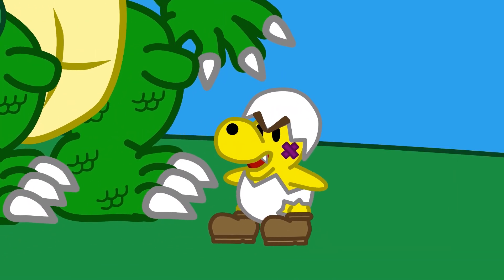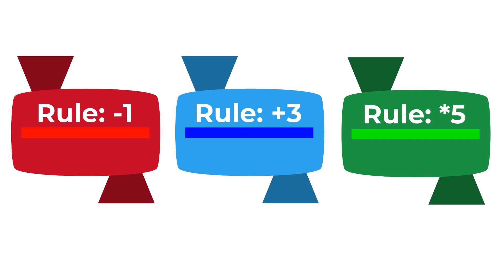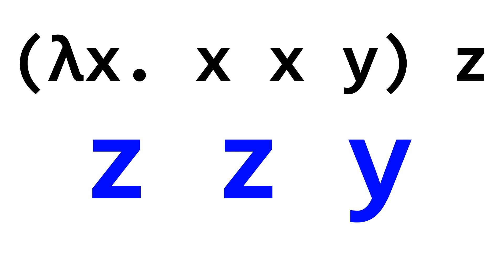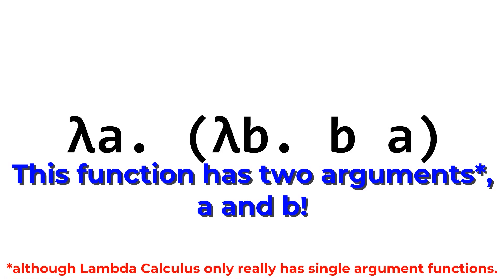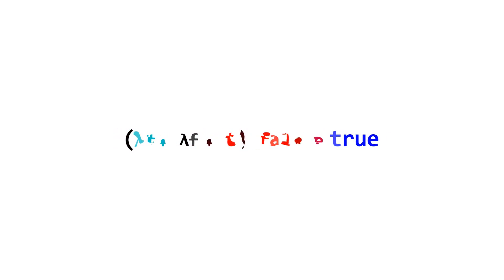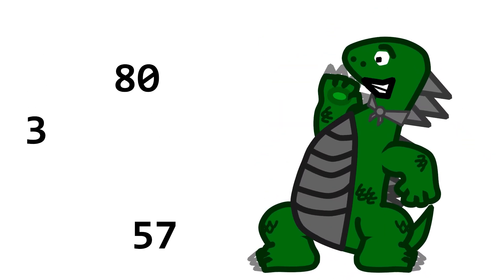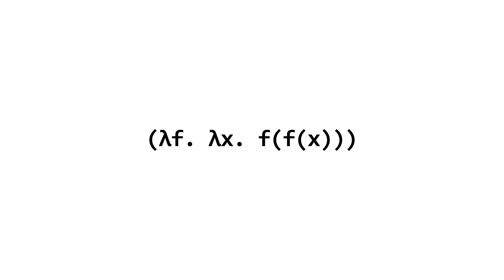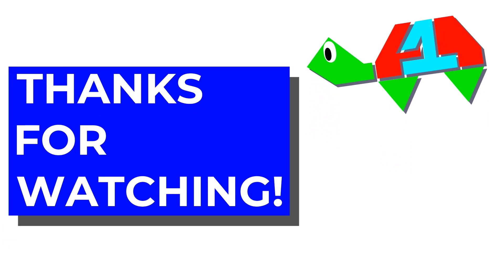Lambda Calculus!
(It's now called the Bale of Esoturtles because why not.)

Have you ever wanted to have a programming language/mathematical system that literally just took functions and applied other functions to them? Well too bad, because that's what Lambda Calculus is! And it's Turing complete, so shut up about it being limited.